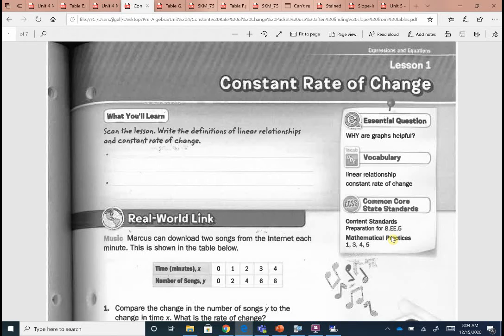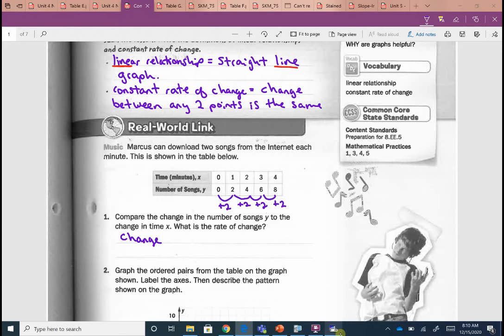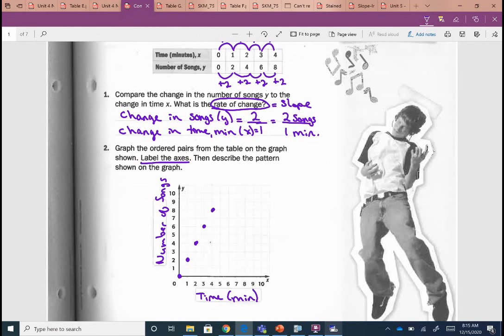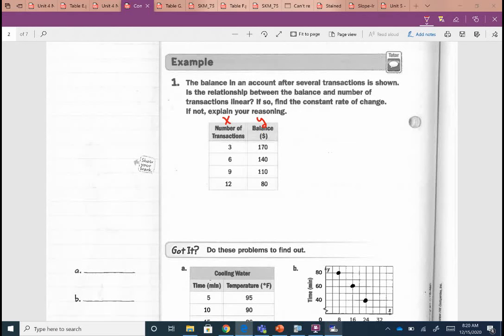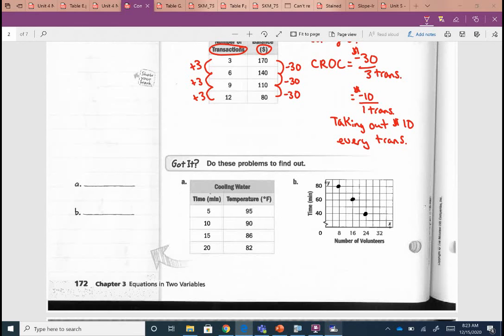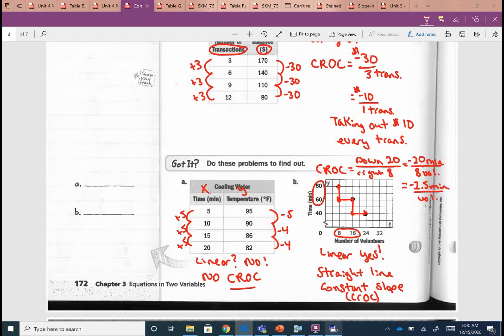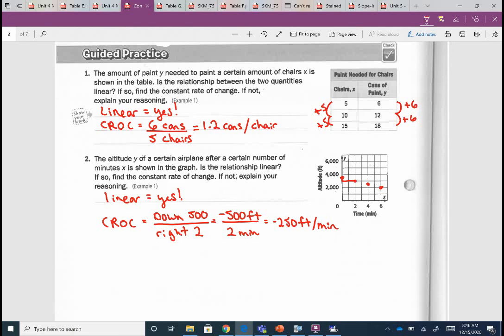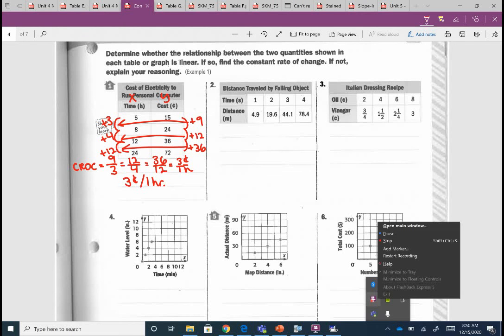4.6 Constant Rate of Change Lesson Recording